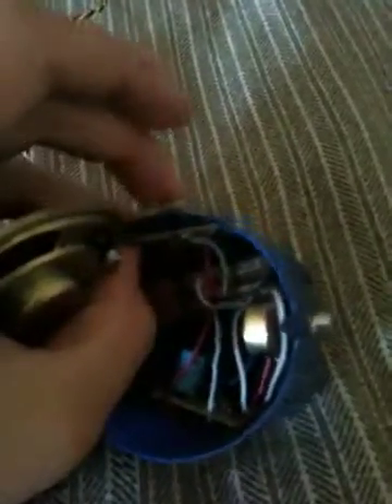Spray paint can top amplifier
Built it out of a spray paint can top a 9v battery 102 round capacitor a 220uf electrolytic cap and a lm386 amplifier